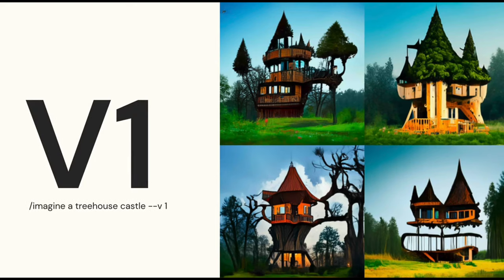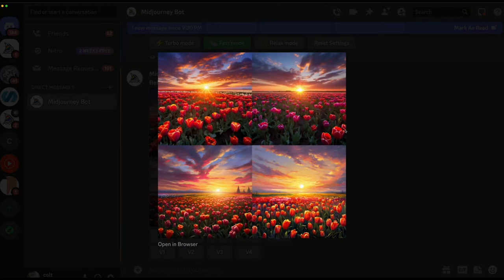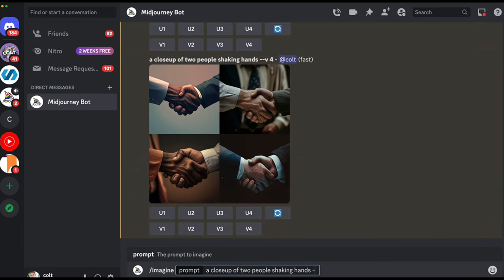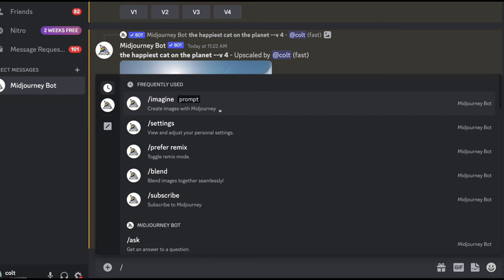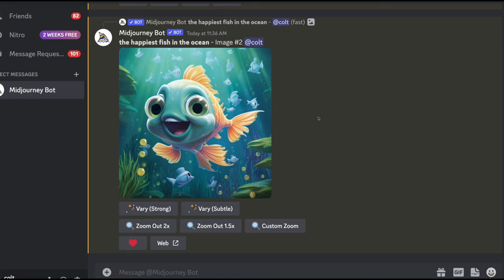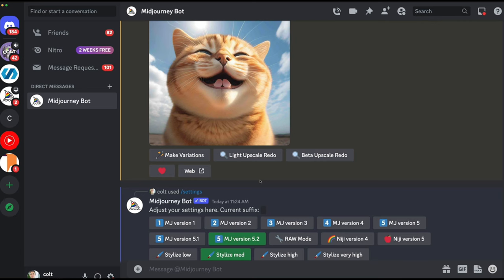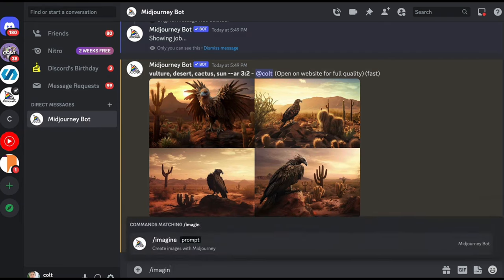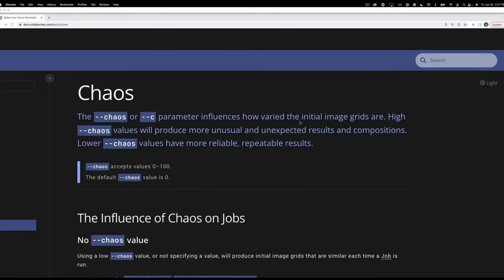how to use midjourney parameters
1. Understanding Midjourney Versions and --v
2. Comparing Midjourney Version and Janky Hands
3. Upscaling Images
4. Generating Variations of Images
5. Using Midjourney_s Zoom Feature
6. Custom Aspect Ratios With Midjourney
7. The --style raw Parameter
8. Controlling Chaos with --c
9. The  powerful --stylize Parameter
10. Negative Prompting With --no
11. Generating Repeating Images with the --tile Parameter

The Ultimate Guide To ChatGPT & Midjourney

ChatGPT Prompt Engineering: Learn HOW to work with ChatGPT to get the results you want
Generate photorealistic images, logos, thumbnails, social media assets, and more using Midjourney
Prose: Better utilize GPT to aid you in tasks such as corresponding over email, improving your resume & cover letters, and even battling customer service
GPT for non-coders: Learn to use ChatGPT to help assist non-engineers with both reading and writing code.
Master advanced Midjourney prompting techniques including Remixing, Custom Zoom, Weighted Multi-Prompts, Permutation Prompts, and more
Learn all of Midjourney’s advanced parameters including stylize, chaos, aspect ratio, tile, –no, and more
Professional Asset Generation: Generate high-quality, use-case-specific, and even copyright-free images for professional use
Expand the capabilities of ChatGPT using plugins: find flights, summarize YouTube videos, and more!

Requirements

No prior experience is required!
No coding knowledge is required (except for the optional section on ChatGPT for Developers)

Description

Many scammy courses are promising to teach you how to make money, start side hustles, and solve all your life’s problems with ChatGPT. This is not one of those courses. This is a No-BS practical course, focused on teaching you how to use ChatGPT and Midjourney to improve your life and productivity, as quickly as possible.  I’m a teacher, not a salesman or marketer, and this course is as real-world as it gets.

Step into the future of AI with my brand new guide to Generative AI tools to enhance your daily workflows. Harness the almost magical capabilities of OpenAI’s ChatGPT and Midjourney’s super-powered image generation. This cutting-edge course is packed with practical tips and real-world applications and is perfectly tailored to suit everyone, from beginners to AI enthusiasts to seasoned developers.

In this course, you will:
Develop a practical understanding of ChatGPT (both GPT-3.5 and GPT-4), including its setup, interface, settings, and editing prompts.
Learn a standard ChatGPT prompting “blueprint” that works in all situations and master prompt engineering, with detailed modules on n-shot prompting, output templates, incremental prompting, self-critical prompting, and much more
Explore the exciting power of ChatGPT’s Plugins and its (temporarily disabled!) Web Browsing feature.
Harness the power of ChatGPT’s brand-new Code Interpreter feature to perform data analysis and visualization without needing to write any of your code!
Learn how to use ChatGPT to enhance your developer workflows and code quality (this is the only section in the course that requires some coding experience)
Delve into cutting-edge image generation with Midjourney.  Learn all of mid journey’s commands and parameters including chaos, stylize, tile, and –no
Master the art of writing Midjourney prompts that work and generate the results you want.
Use Midjourney to create photorealistic images, compelling marketing graphics, a Udemy course image (like the one for this course!), YouTube thumbnails, and even your own brand’s logo.
Learn advanced Midjourney features including custom zoom, remix mode, weighted multi-prompts, permutation prompts, image prompts, and more
Whether you’re a complete beginner to Artificial Intelligence or an experienced Data Scientist, this course provides you with the foundational knowledge necessary to get the most out of ChatGPT and Midjourney.

chat gbt
chatgpt tutorial
faceless youtube channel
chatgpt business ideas
chat gpt coding,chat gpt tutorial
chatgpt api
ai news
chat gpt examples
ai web design
ai website
openai chatbot gpt
bot,chatgpt python
chatgpt examples
chatgpt programming
openai chat
openai tutorial
chat gpt api